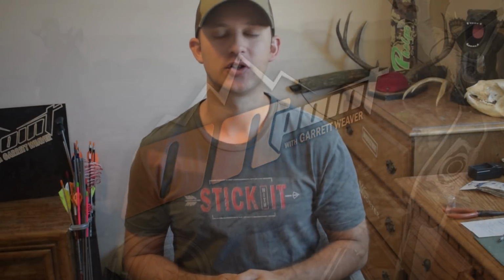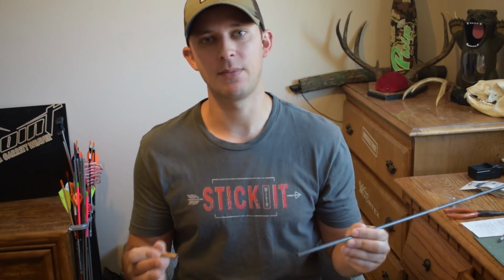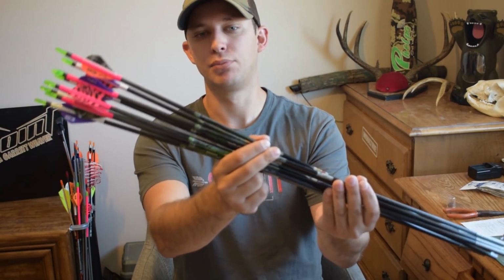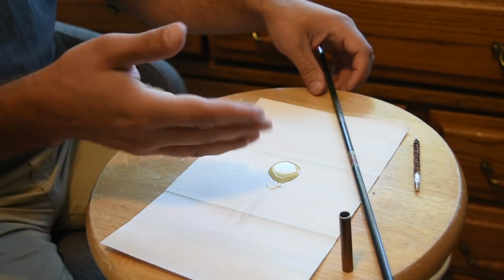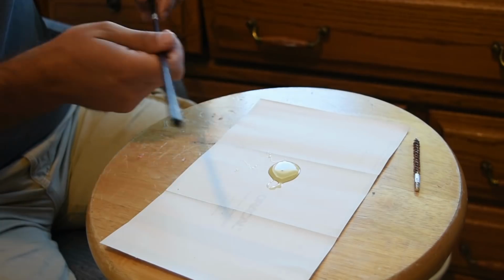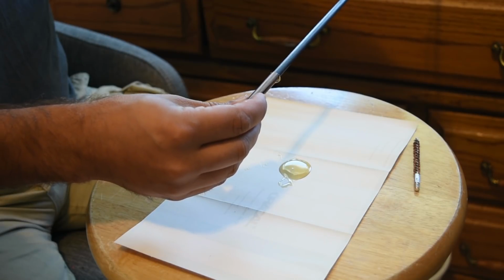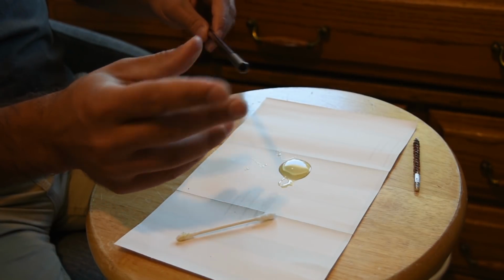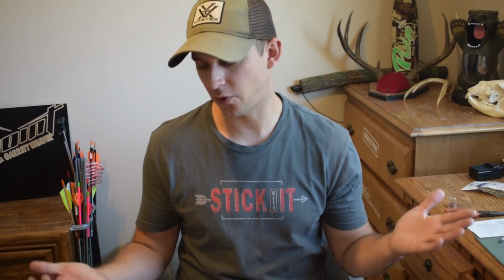How to Install Arrow Footers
In this video I share with you the newest components to my hunting arrows. I show how to install the footers onto my easton 5mm match grade 340's and discuss some of the benefits to using them. If you would like to check them out go to Instagram and search for;
Elk_River_Archery

Thanks,

Garrett Weaver